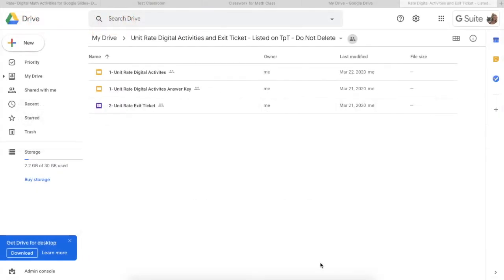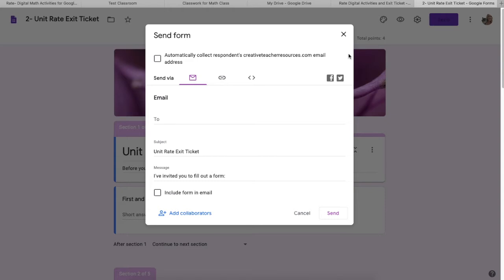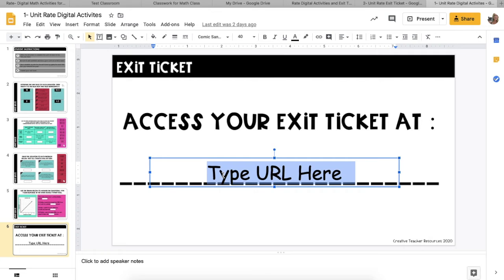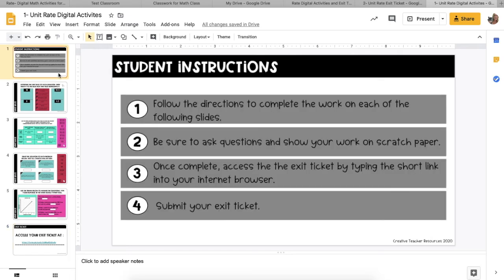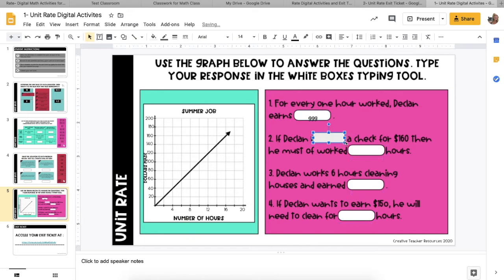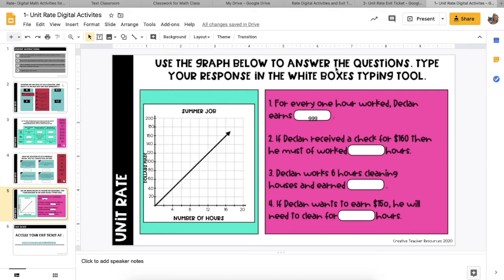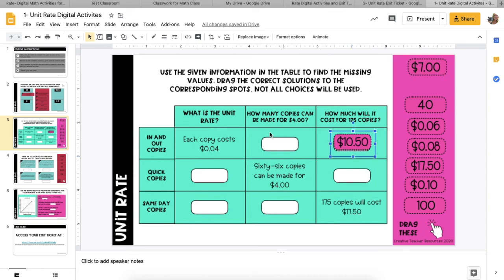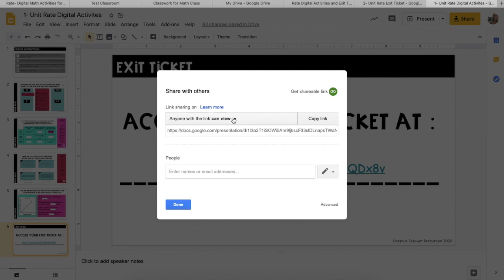Setting Up Digitial Activities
This video gives directions on how to use my digital activities from my Teachers Pay Teachers store in Google Classroom. My store is Creative Teacher Resources.